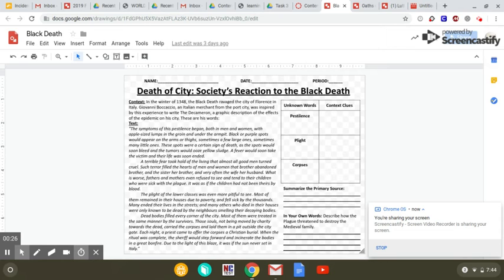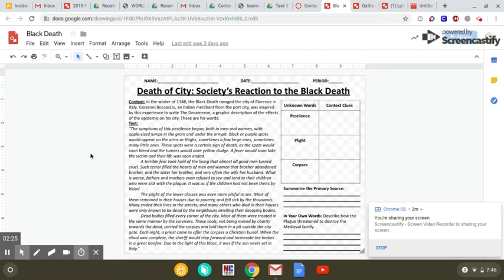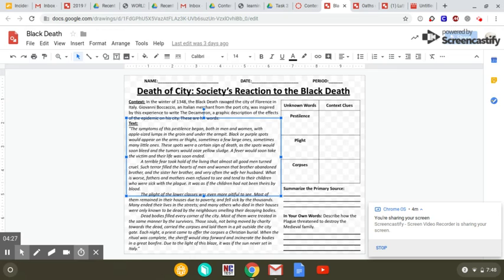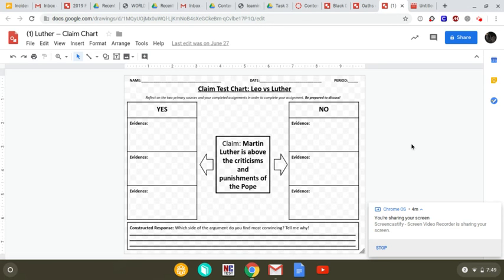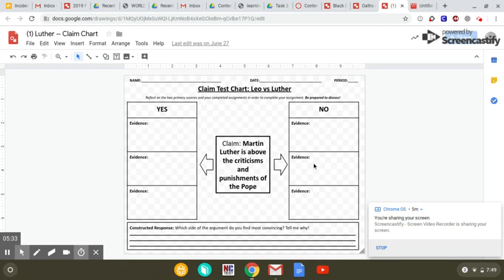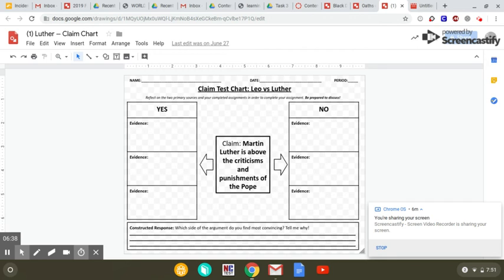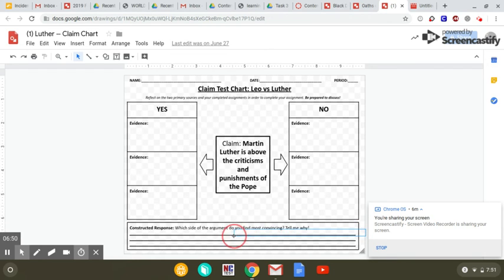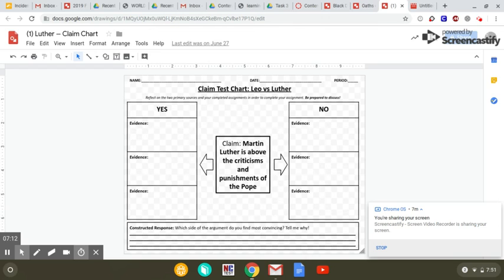Content Corner (3) Pt Two